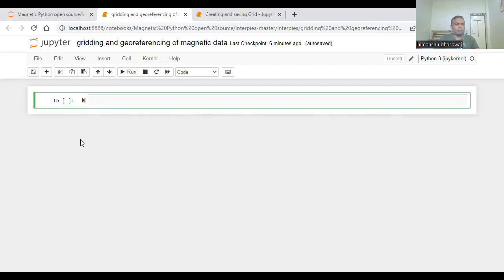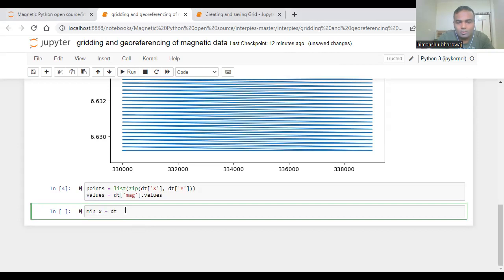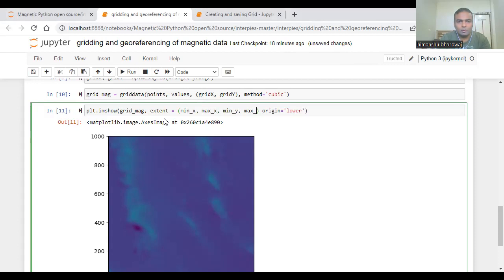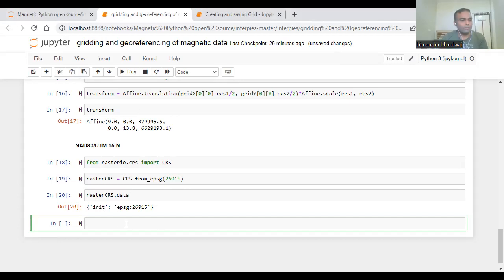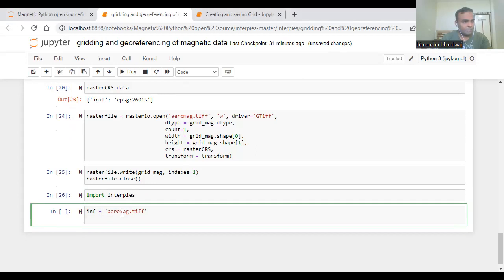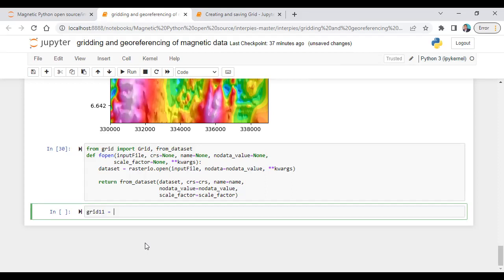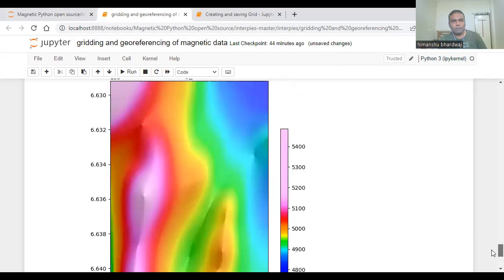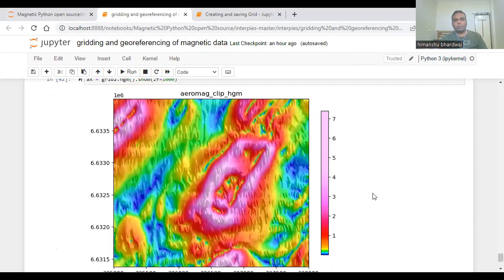Gridding and geo-referencing of magnetic data and applying various type of filters on the grid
I have created this video for those who want to do gridding and apply various filters on the gridded data using open source packages on python.